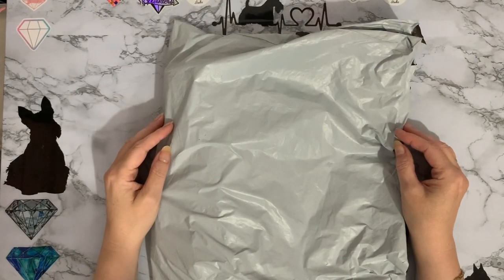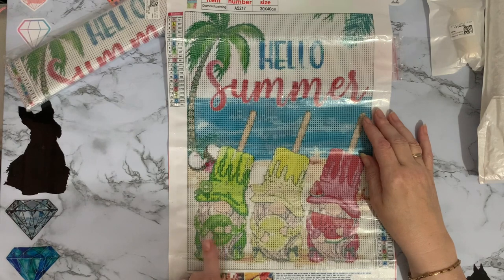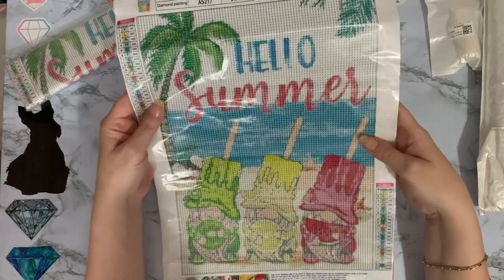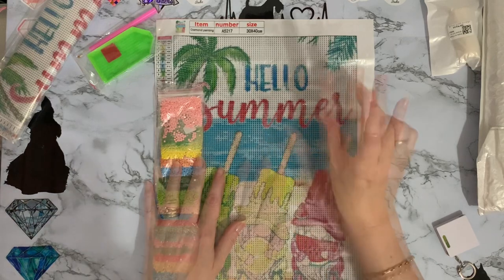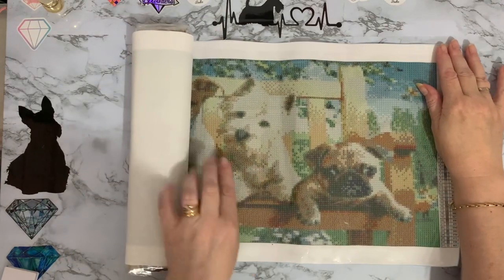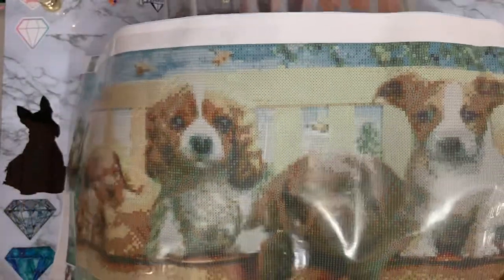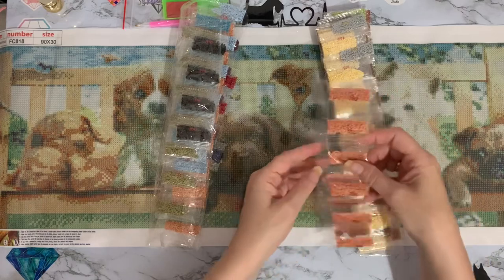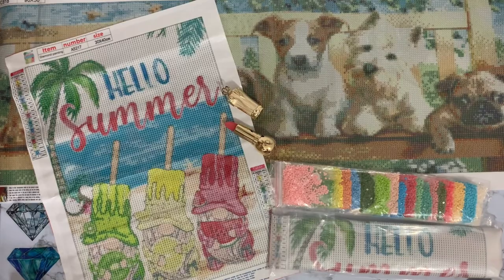Diamond Painting | UNBOXING | GBFKE | PR Package | Fun Gnomes | Cute Puppies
Hi, thanks for stopping by. Today’s video is a first impressions review of some Diamond painting projects  from GBFKE .They have been sent to me free of charge, but my opinion will still be honest.

GBFKE : www,GBFKE.com

5D Diamond Painting Glue DIY Diamond Beads Point Drill Clay Lipstick Mud